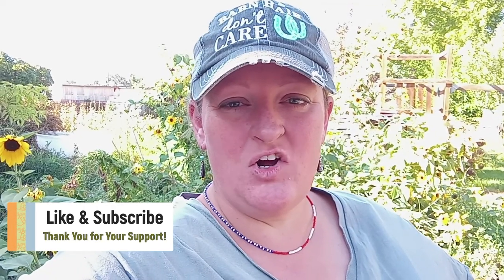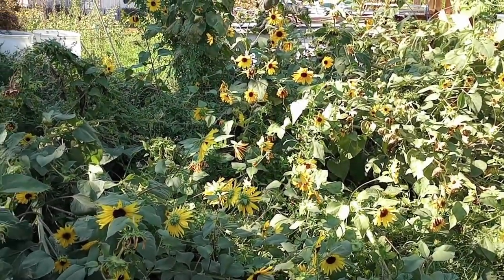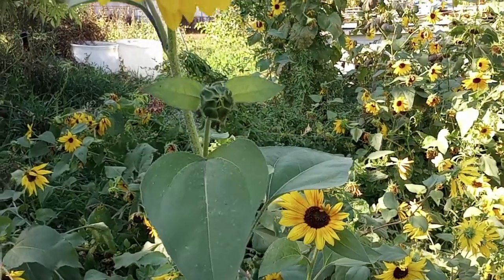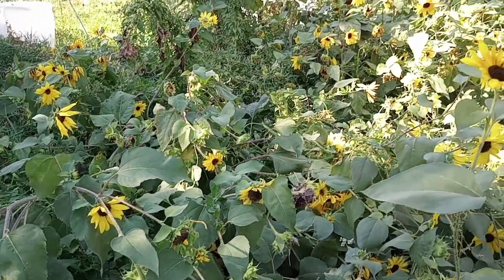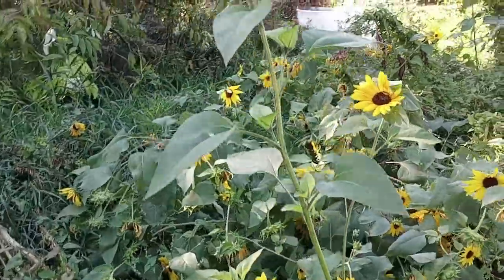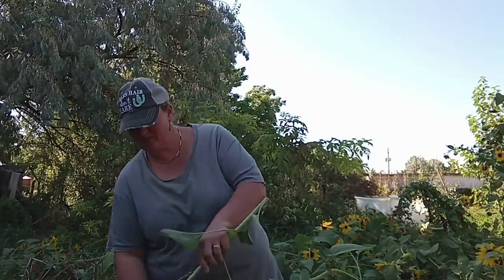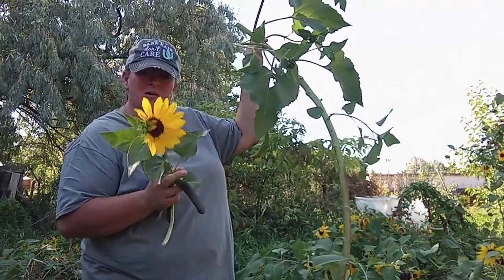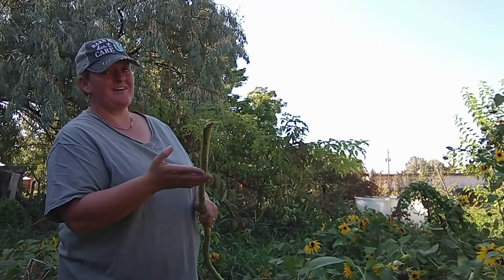Sunflowers as Livestock Feed - Fresh & Dried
Welcome to Homesteading in Idaho! Thank you for stopping by and joining us on our homestead journey!

I LOVE growing sunflowers. I love looking at them, and I enjoy their various uses. As my patches have multiplied over the years I found that not only do the wild birds and squirrels enjoy them, but so do our livestock. I feed them fresh, but I also dry them and store them to be fed over the winter months.

We would love to hear from you, so please leave us some comments in the comment section below.

Also, please share our content with people you think would be interested in it. We are learning as we are doing and are encouraging each of you to do the same.